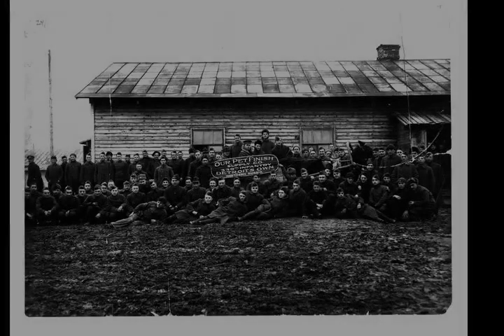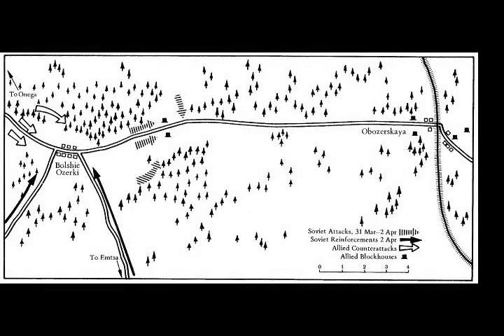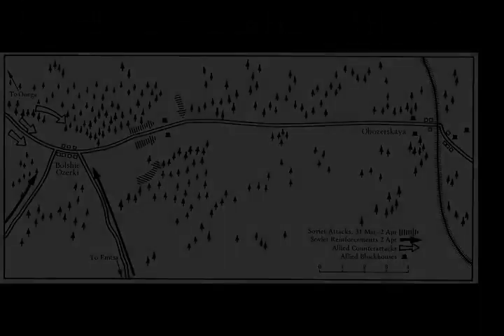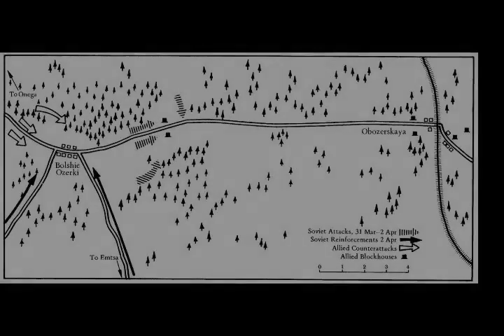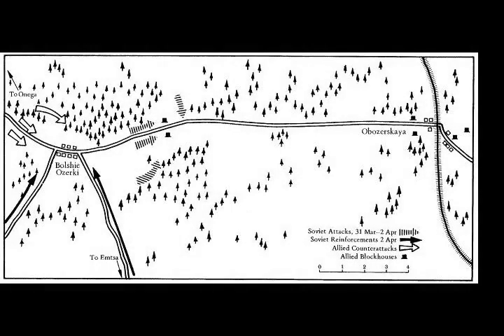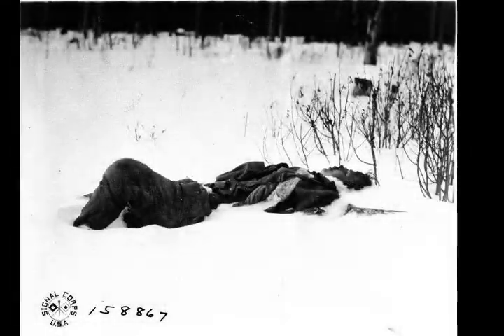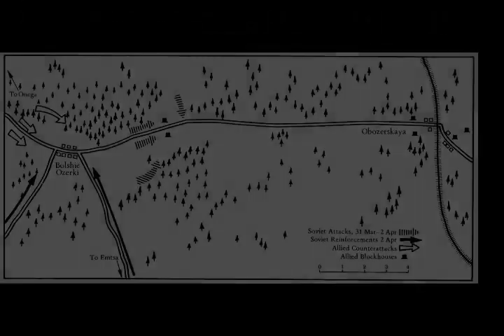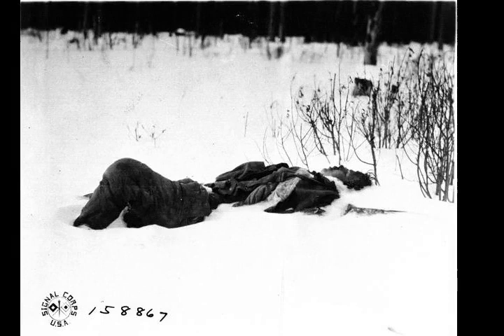Battle of Bolshie Ozerki - Wikipedia article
Video summary:
The Battle of Bolshie Ozerki was a major engagement fought during the Allied North Russia Intervention in the Russian Civil War. Beginning on March 31, 1919, a force of British, American, Polish, and White Russian troops engaged several Red Army partisan regiments at the village of Bolshie Ozerki. Although the initial Allied attacks were repelled, the outnumbered Allies managed to repel the Soviet flanking attempts that followed and the Red Army was later ordered to withdraw. Allied forces began to withdraw rapidly from northern Russia shortly thereafter.The battle was the last engagement of British forces in the intervention. It was also one of the last significant engagements to involve American forces. Two months later, American forces of the Siberian Intervention successfully defended their camp from a Red attack at Romanovka by forces that greatly outnumbered them. The following month, they inflicted hundreds of casualties during the Suchan Valley Campaign.

About us:
The AI reader History channel helps you learn about History. We use Wikipedia articles one of the most reliable sources on the internet. Learn while driving, while at the office, or while relaxing at home. Just turn on our channel and learn about all sorts of historic events and people.